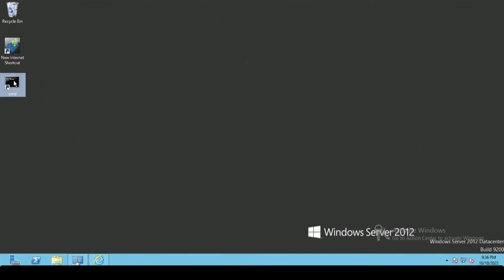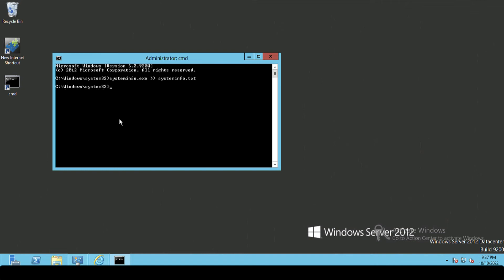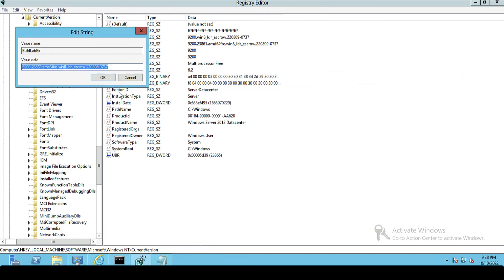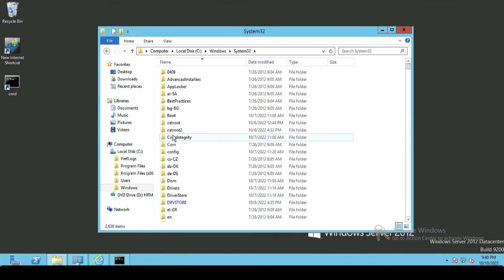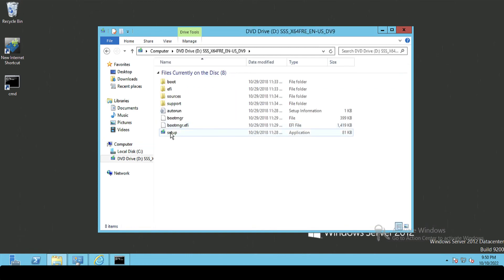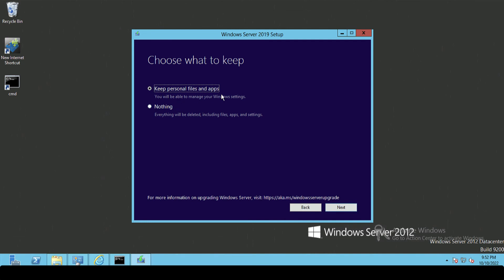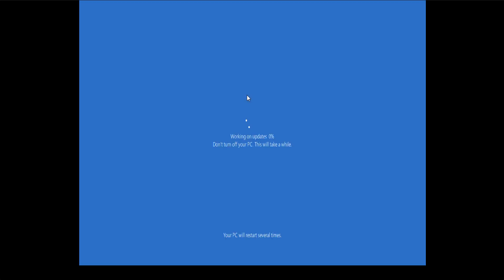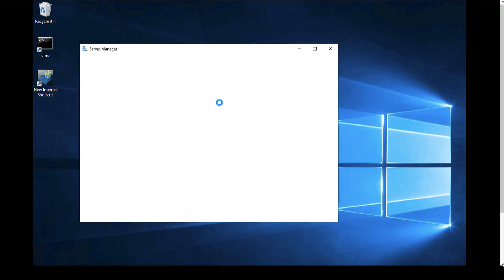Windows Server 2012 In Place Upgrade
How to perform an in place upgrade of Windows server 2012 (or 2012R2) to Windows Server 2019.

Warning: Run though the pre requisite checks listed in the article below;
Upgrade Server 2012 (In Place)